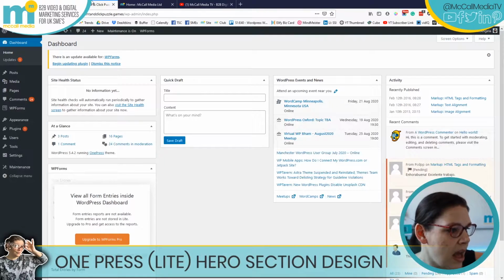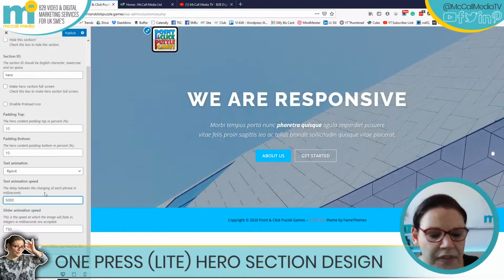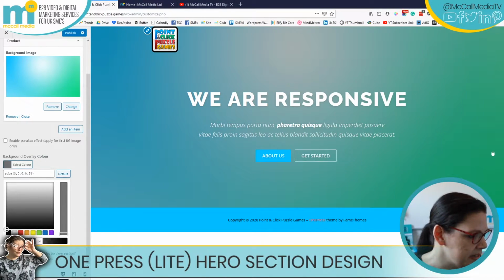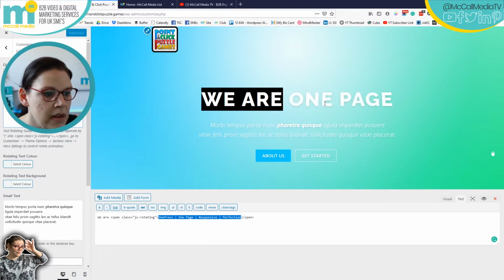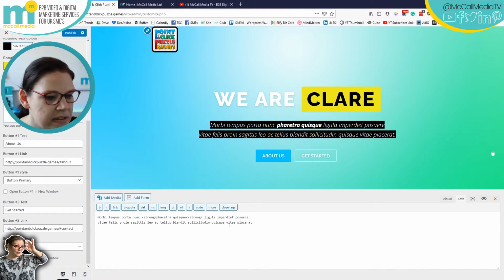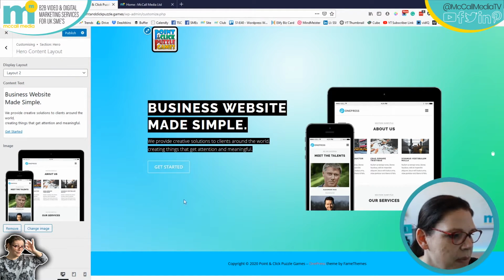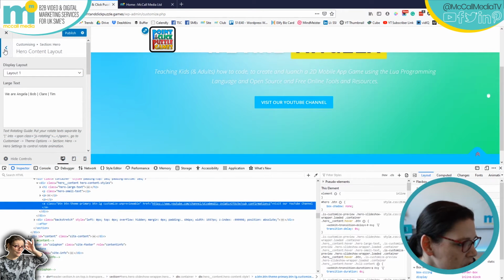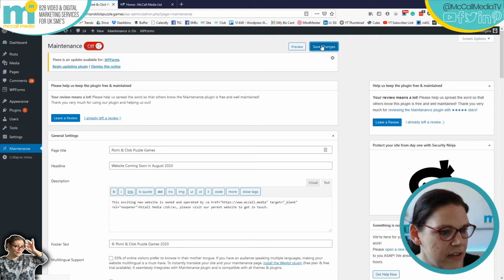ONEPRESS THEME TUTORIAL How to customise the hero section of a Wordpress Website in 2020.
I walk you through the customisation of what's known as the Hero section of your WordPress website. In this video, I use the OnePress Theme by Fame Themes. A Hero section of your website is an awesome tool to quickly explain to new visitors exactly what your website is all about, and what they can expect. It's often a very visual display, image/video, that helps to set your brand ethos and websites purpose.

// TIME CODE
[00:00] Introduction
[00:00]
[00:00]
[00:00]
[00:00]